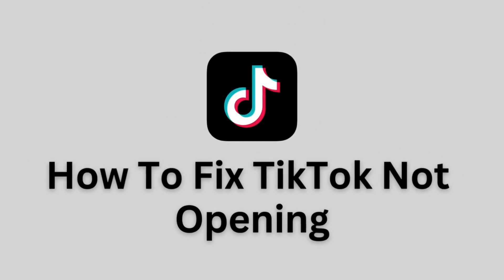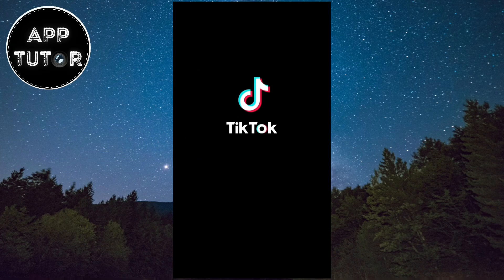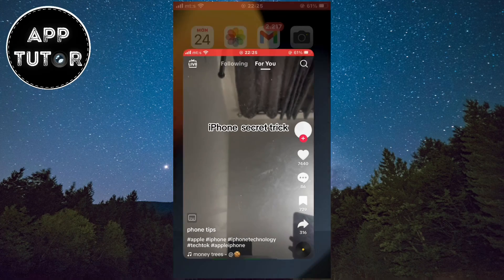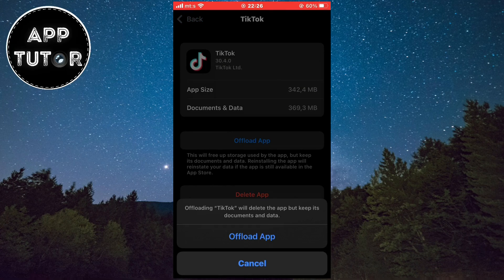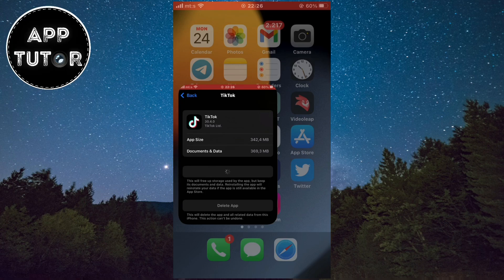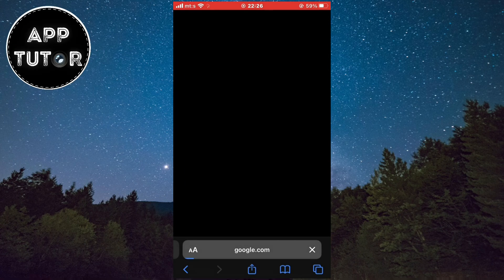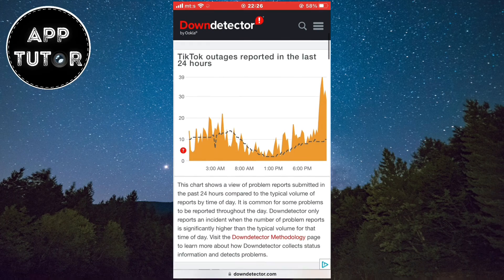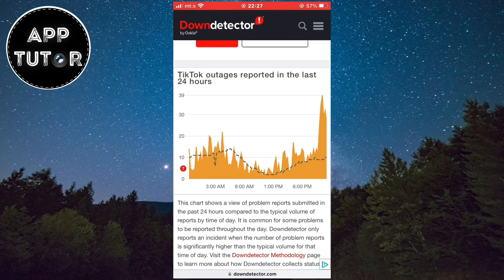How To Fix TikTok Not Opening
Having trouble accessing TikTok? Frustrated with the app not opening on your device? Don't worry! In this comprehensive guide, we've got you covered with simple and effective solutions to get TikTok up and running again.